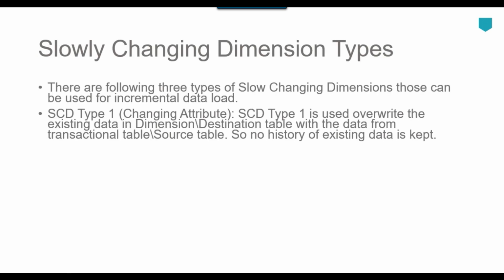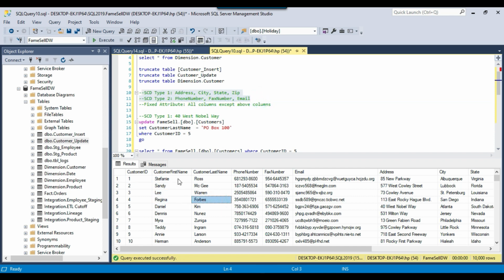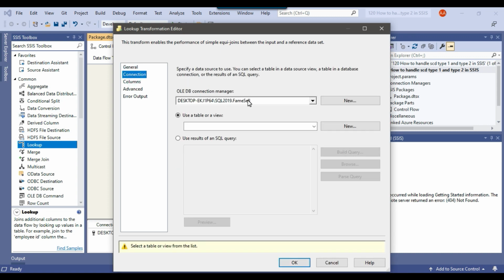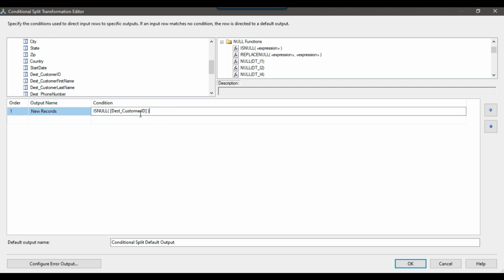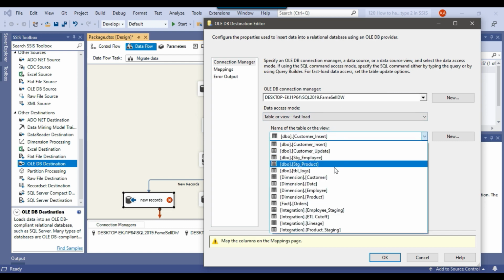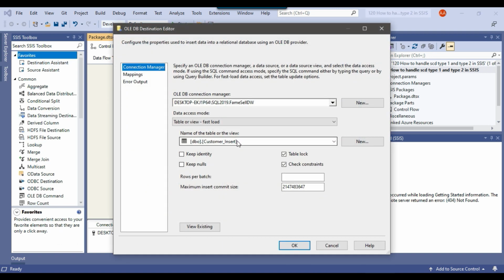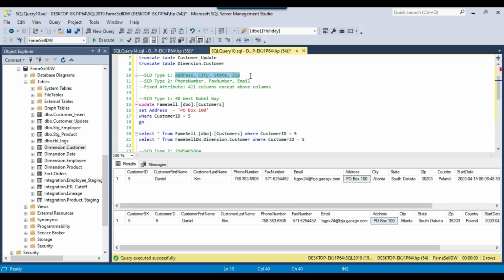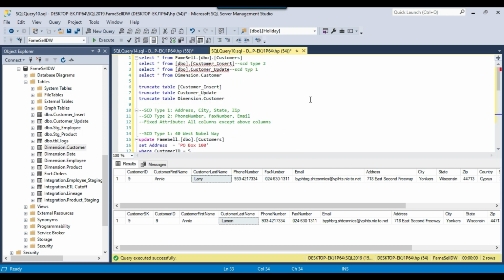120 How do you implement SCD Type 2 in SSIS Using Lookup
How do you implement SCD Type 2 in SSIS Using Lookup

How to handle scd type 1 and type 2 in ssis
How do I use SCD Type 1 in SSIS?
What is the best way of implementing SCD in SSIS?
What is the alternative of SCD Type 1 & 2 in SSIS?
How do you load data into a dimension table?
How do you populate dimension and fact tables?